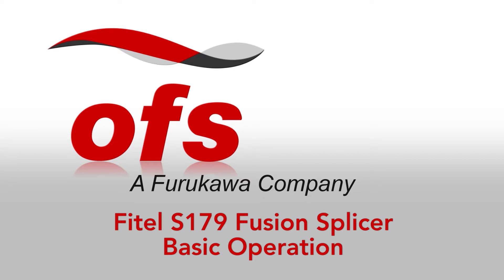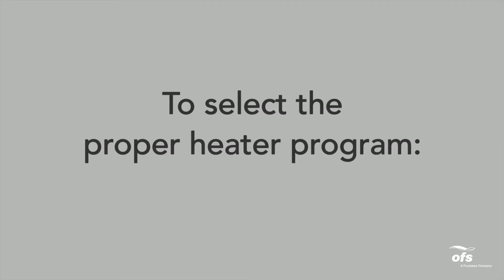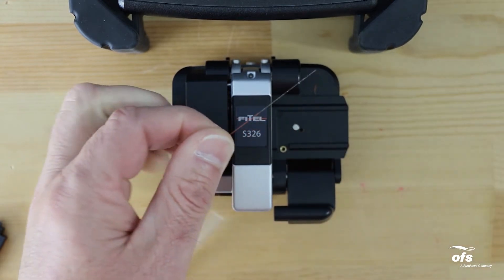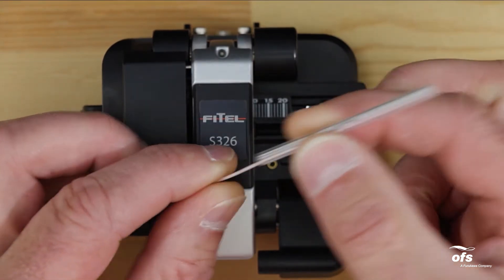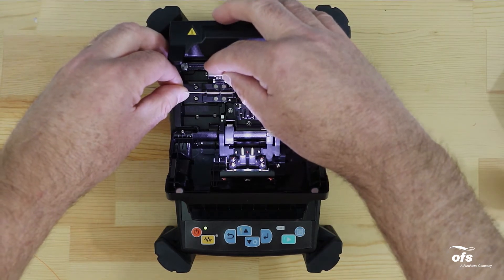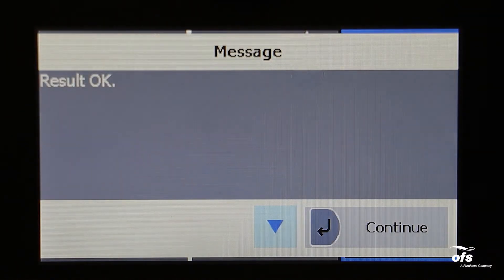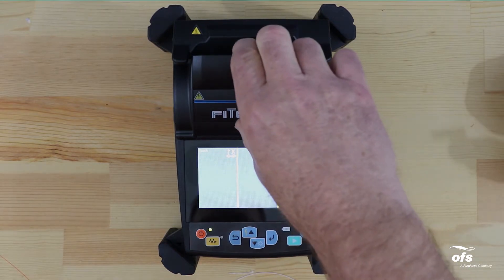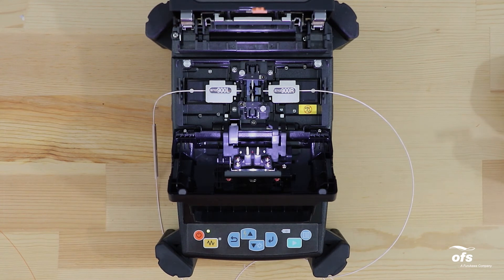OFS FITEL S179 Fusion Splicer - How to Guide and Demonstration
Instructional video demonstrating proper operating procedures for the FITEL S179 Fusion Splicer.